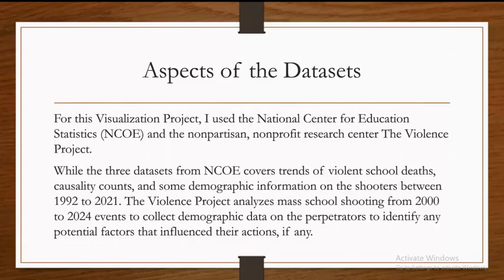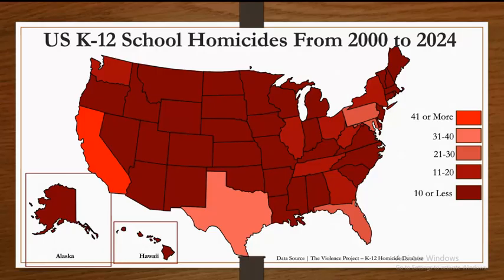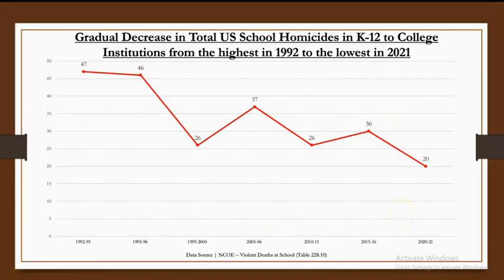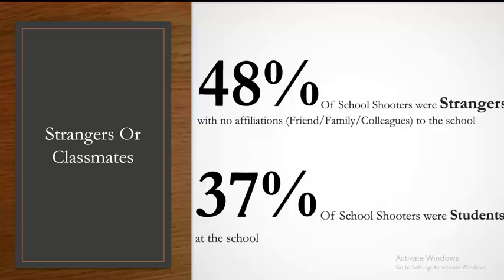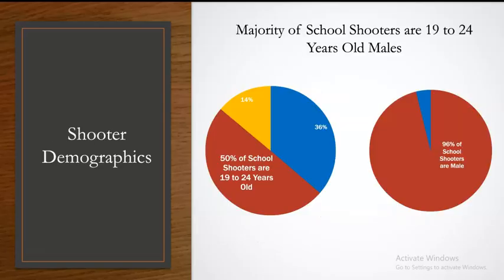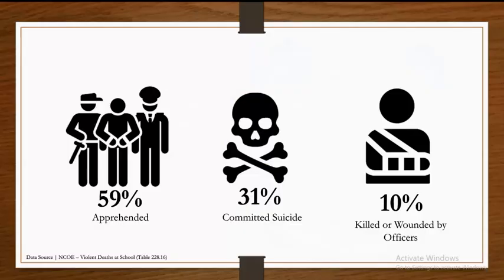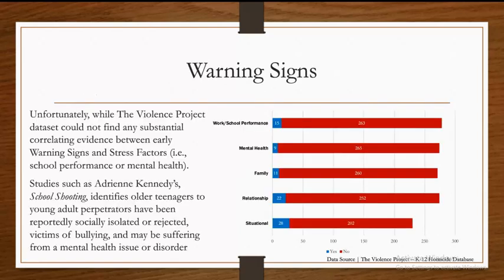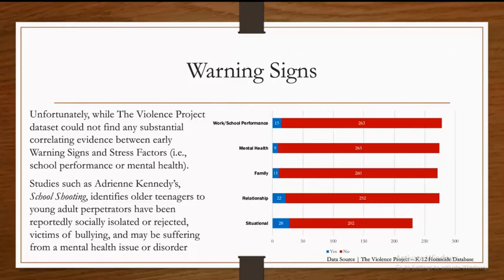Patrick Johnson: Individual Data Vis Project - Screencast